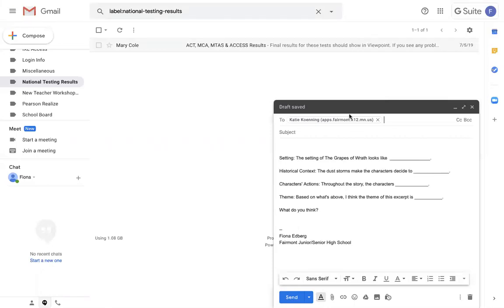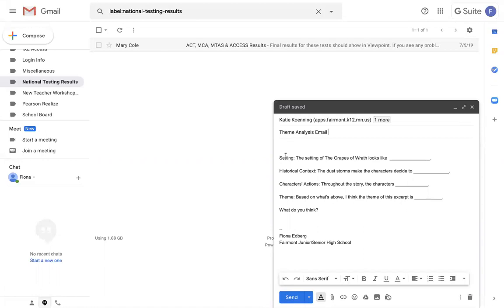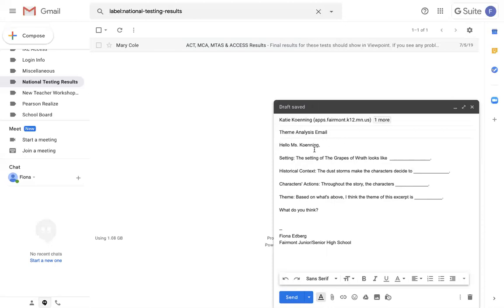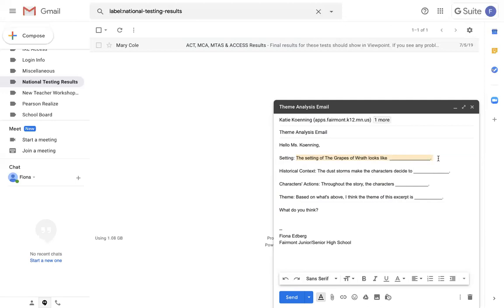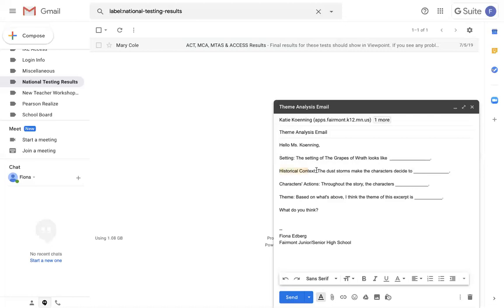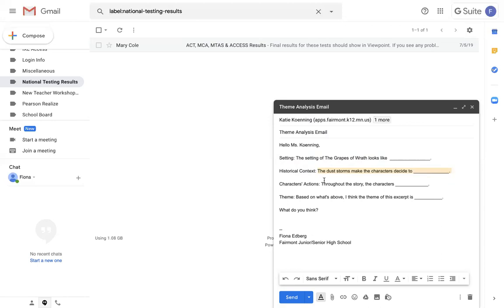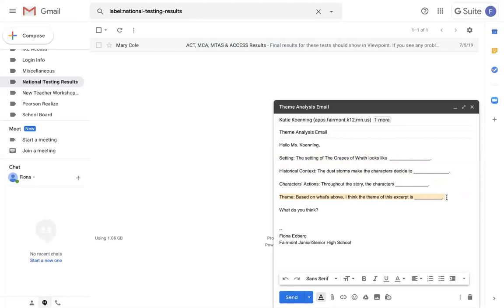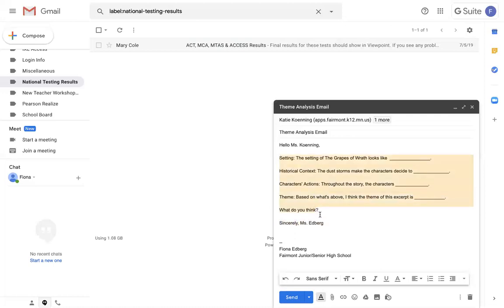Theme Analysis Email Tutorial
This video will guide you through how to write your theme analysis email.